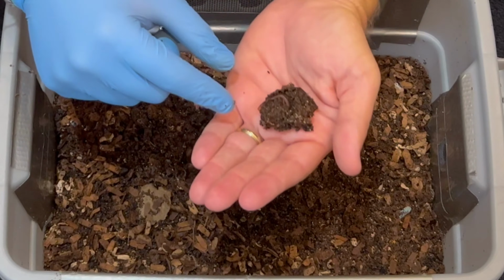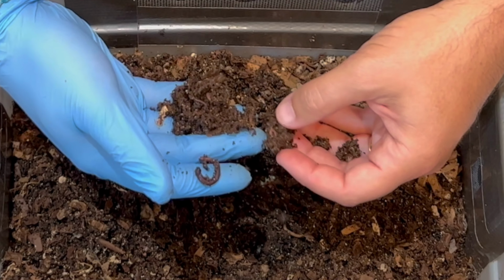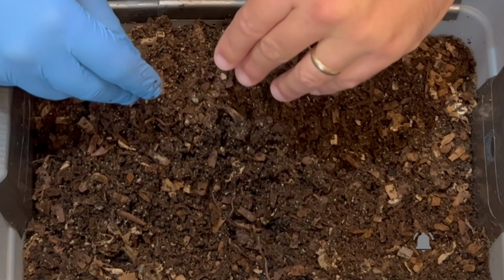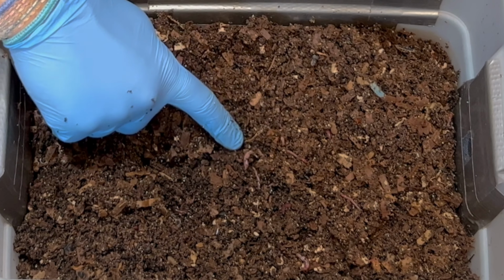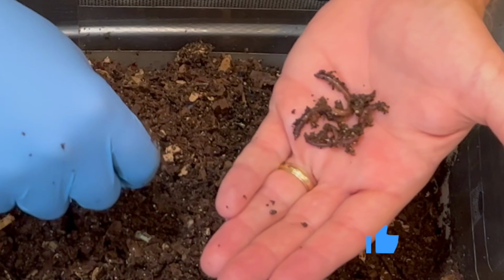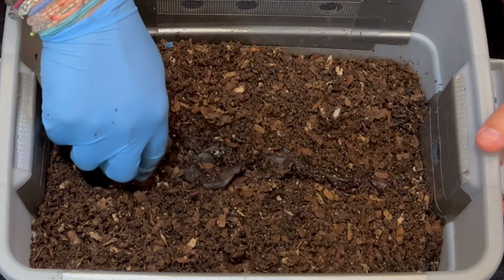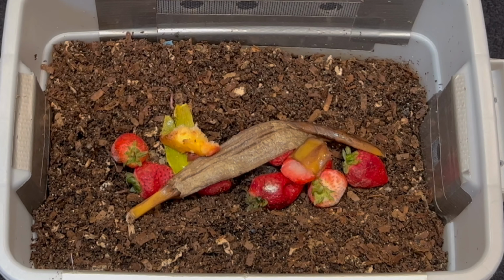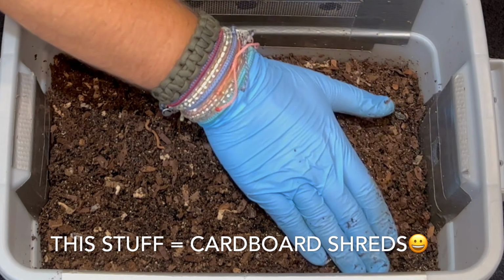Red Wiggler Tiny Worm Bin Speeding Towards Finished Castings 🪱 Vermicompost Worm Farm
Started 151 Days ago with 50-100 composting worms, this Tiny Worm Bin is just a few weeks away from producing natural organic fertilizer & soil amendments for my garden! I'm using plant based kitchen scraps as well as shredded cardboard & paper to feed them as they produce worm castings which I use for seed starter mix, worm casting tea for a soil drench & directly on the garden as a natural fertilizer.

In this video I look for any signs of the last feeding, show off some red wigglers & discuss how I'm transitioning this bin to prepare it for harvesting to include not adding anymore bedding. This Tiny Worm Bin was started at a Vermicomposting class at my local county extension office.

If you are in the United States you can check out this link to see if your local county extension office has any vermicomposting or gardening classes that interest you

Epigeic worms or composting worms are fascinating natural composters & fertilizers that are in most homesteaders bag of tricks to make free organic fertilizer & soil amendments. If you've ever thought about vermicomposting or composting with worms to make organic fertilizer & natural soil amendments with your kitchen scraps or food waste, this is the channel for you. I have 3 worm composing bins which you can watch from start to finished worm castings on the 3 playlists following each bin.

Worm Bins I use:
Vermihut 5-Tray Worm Compost Bin
20 Gallon Fabric Grow Pots
3 gallon Rubbermaid Roughneck tote

Equipment I use:
12 Sheet Cross Cut Shredder (I use it to shred cardboard)
Magic Bullet Small Blender (to pulverize egg shells)
Blue gloves
Compost Tea Bags
Solar powered light

Cameras & camera equipment I use:
GoPro HERO7
Flexible Tripod
DJI OSMO Mobile 3 Compact Tripod
Insta360 GO 2 camera

4 Ocean bracelets I wear

Worms Eat My Garbage

00:00 | Intro & What To Look For
03:50 | Finding Even More Worms
05:17 | Strawberry Feast Setup